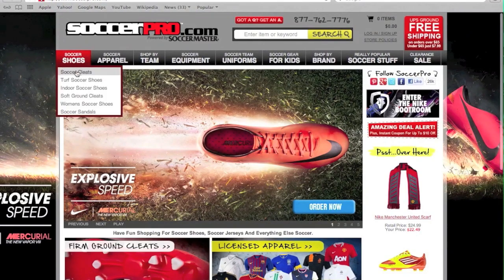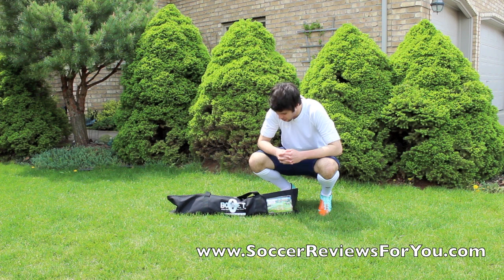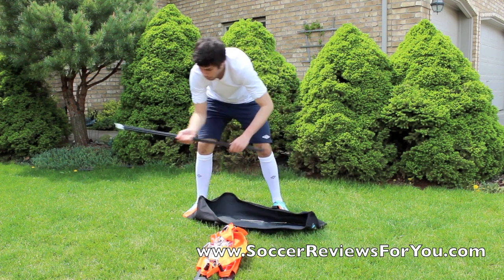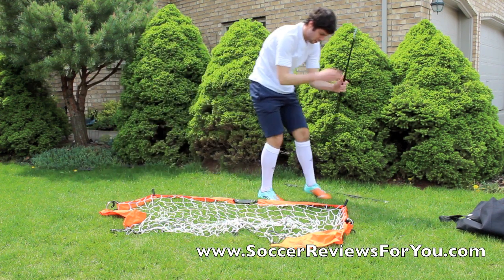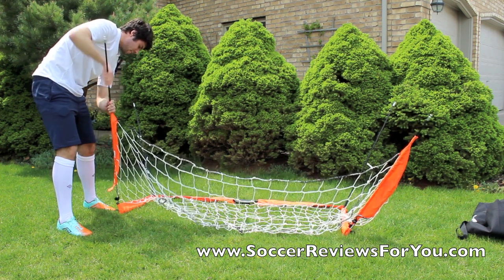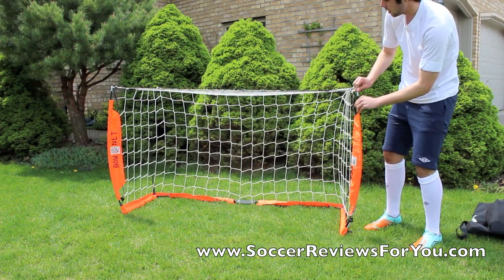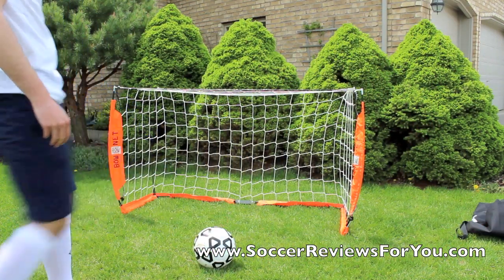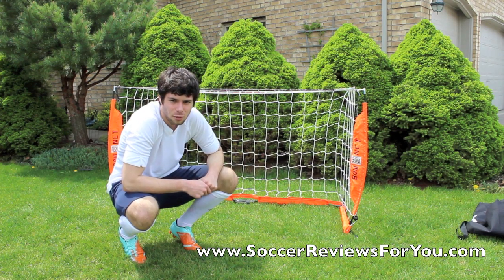BowNet Soccer Mini Goal 3 x 5